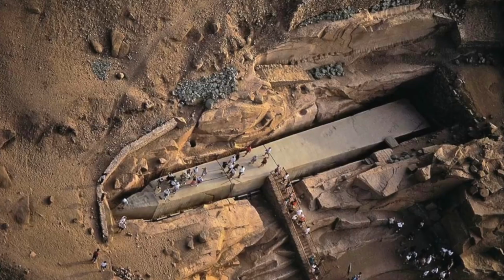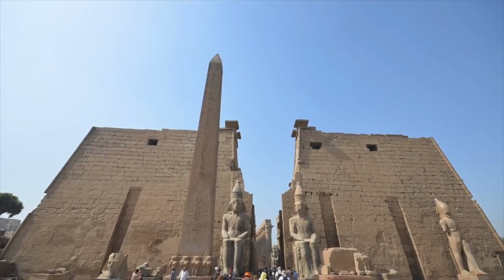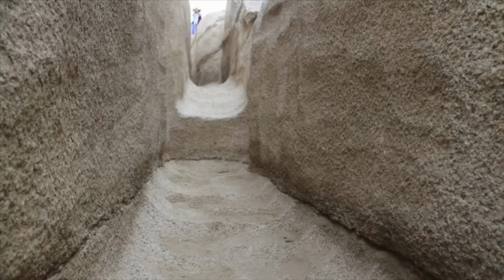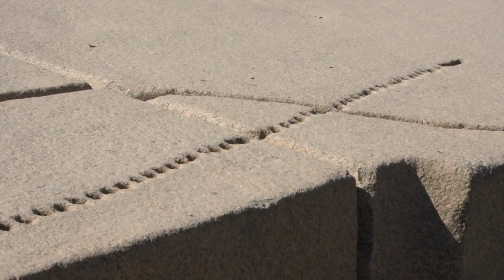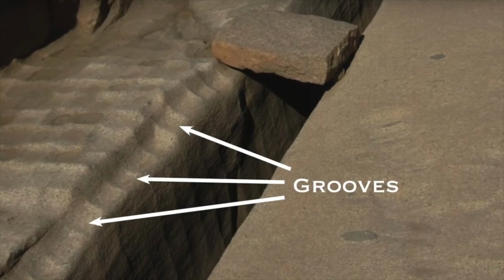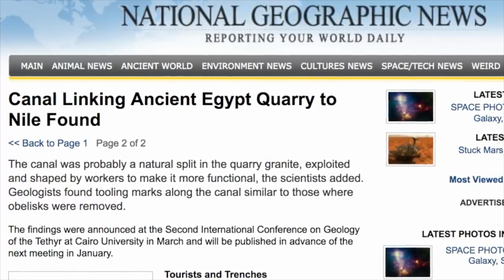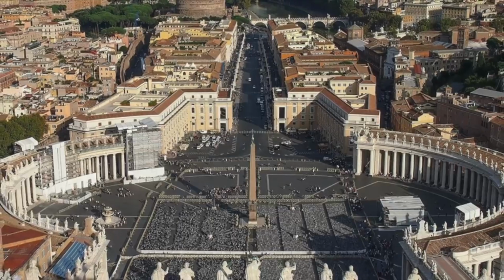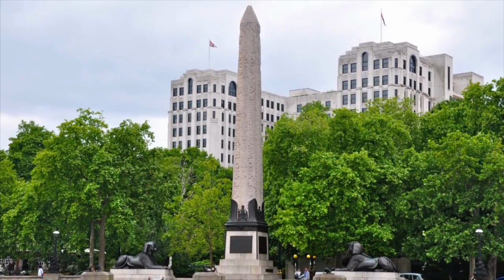The Mystery of the Unfinished Obelisk of Aswan, Egypt | Ancient Architects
From the archive, a video made two years ago but updated with some new information.

The famous UnfinishedObelisk of Egypt, which still sits in a granite quarry in Aswan, is known for its massive size, but also because the work that was carried out on it was never completed.

Had it been finished, it would have been the largest obelisk ever constructed by the AncientEgyptians. Nevertheless, the fact that it remains in an unfinished state has given us the opportunity to learn more about the ways the ancient Egyptians produced these colossal, important and iconic structures, but is it as straight forward as Egyptologists say, or does the creation of these enormous granite obelisks still remain a mystery?